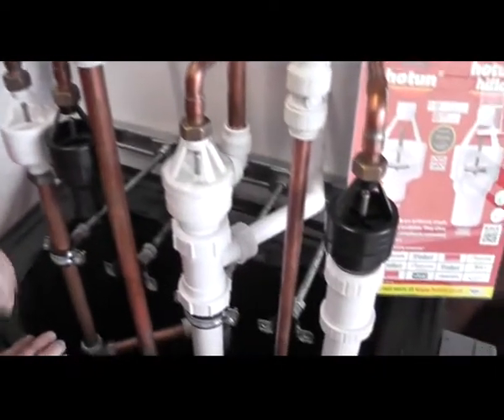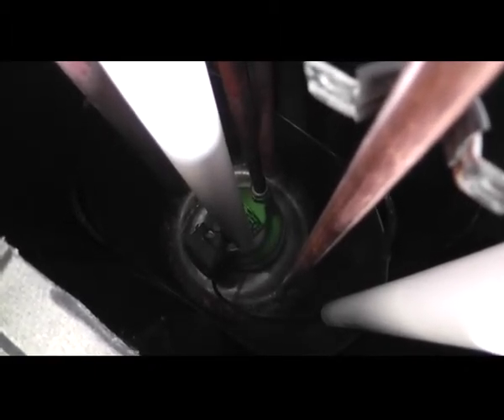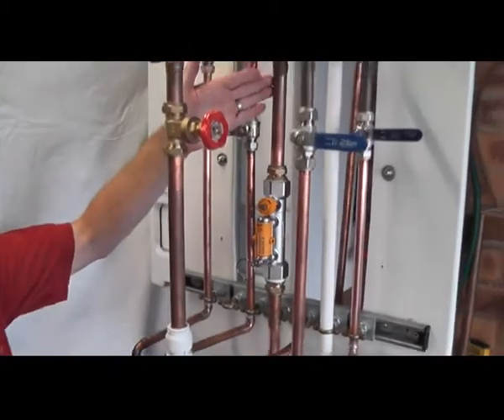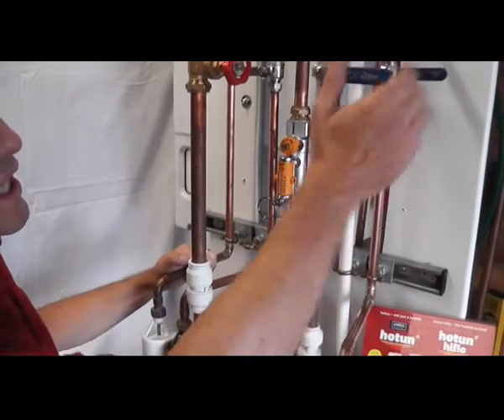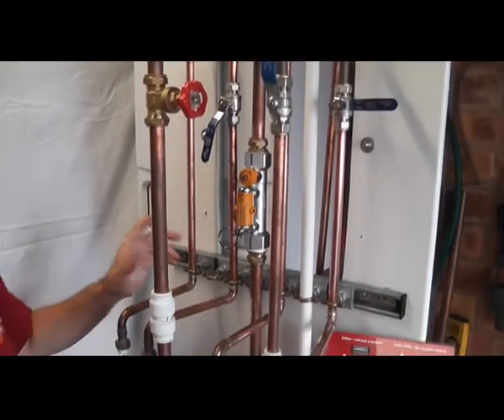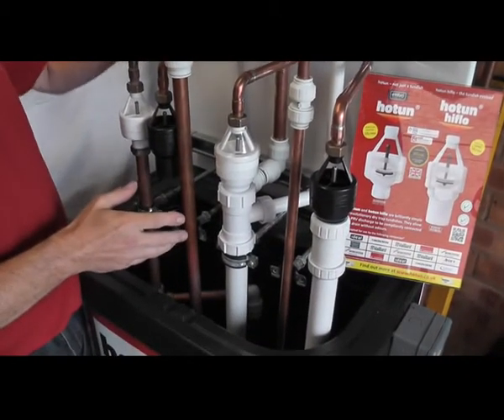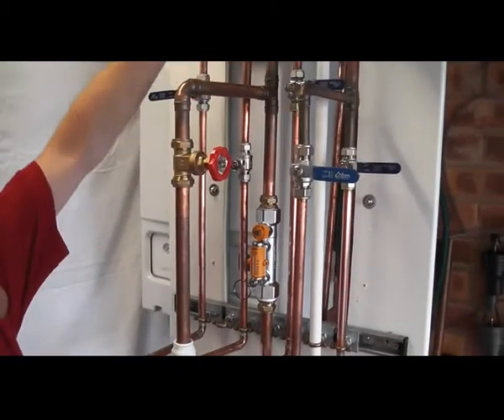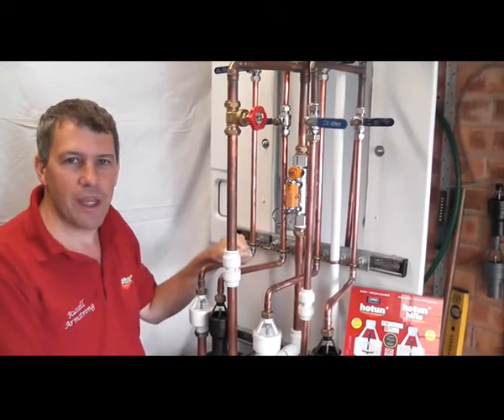hotun dry trap tundish demo rig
The first in a short series of clips to demonstrate the flow characteristics of the existing and newly developed hotun range of dry trap tundishes for boilers and unvented hot water cylinders